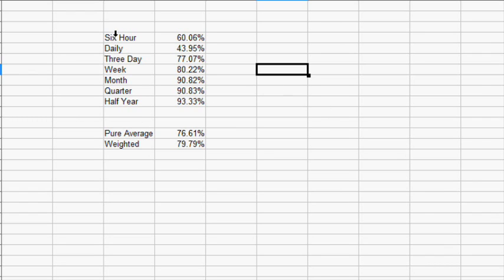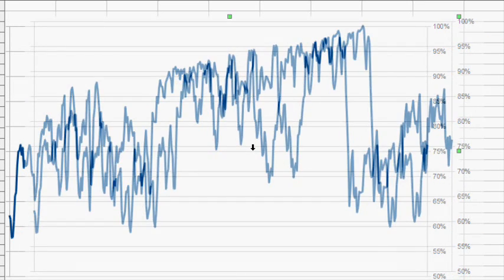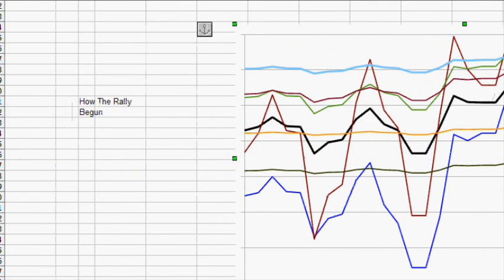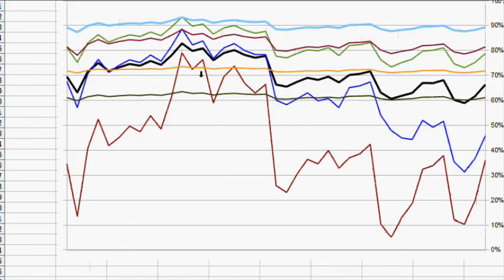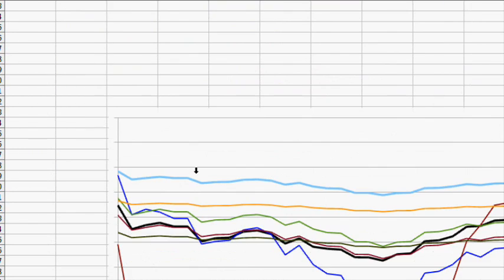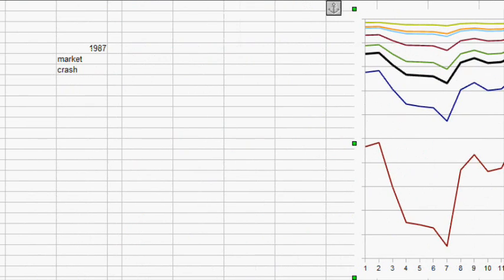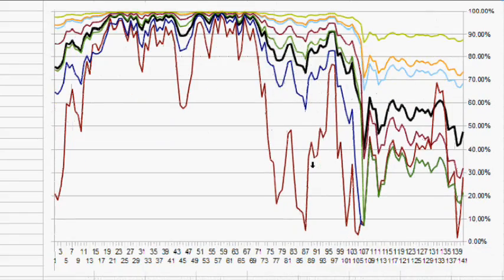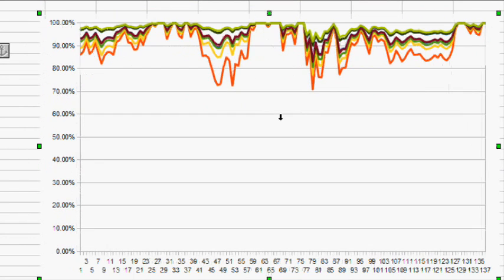Fibonacci Retracement Part 4 - Multiple Time Frame Analysis with Silver